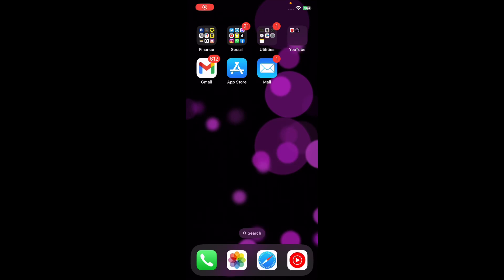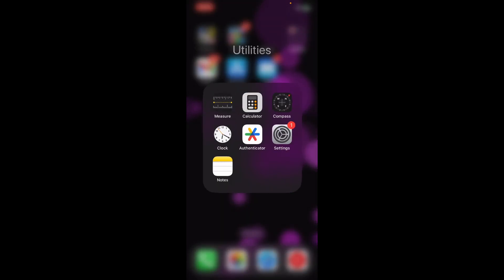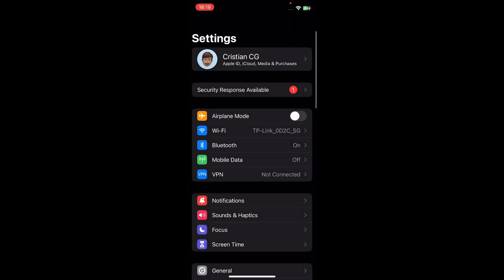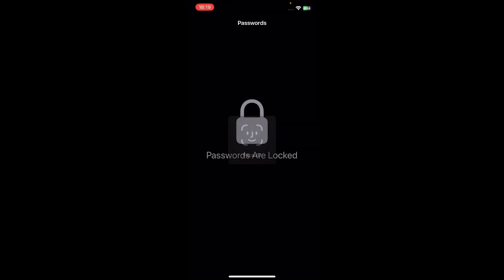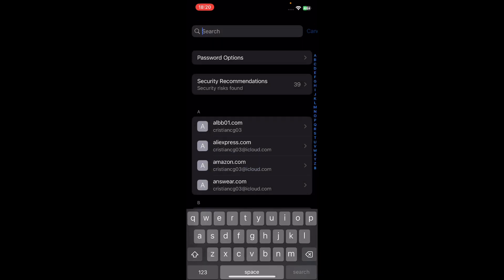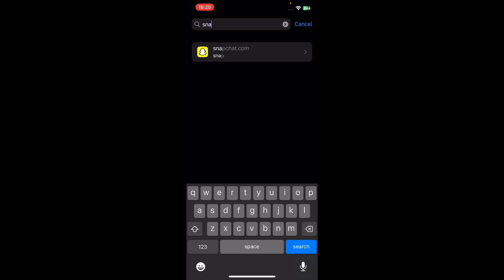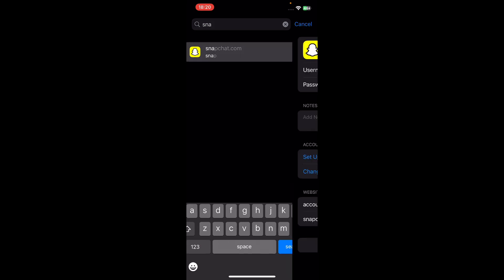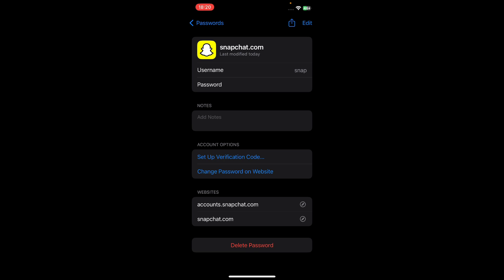How To See Snapchat Password If You Forgot It (2023 Updated) - Full Guide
If you are looking for a video about how to see snapchat password if you forgot it, here it is! In this video I will show you how to see snapchat password if you forgot it. Be sure to watch the video to the very end. You will learn how to see snapchat password if you forgot it. That's easy and simple to do from your phone.